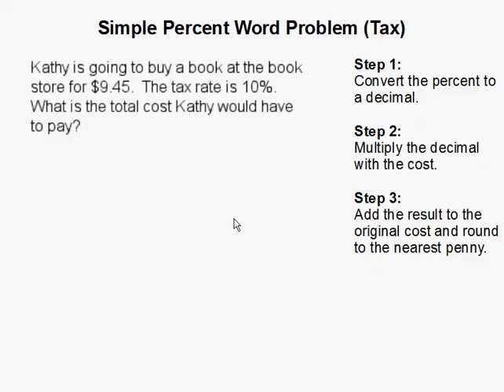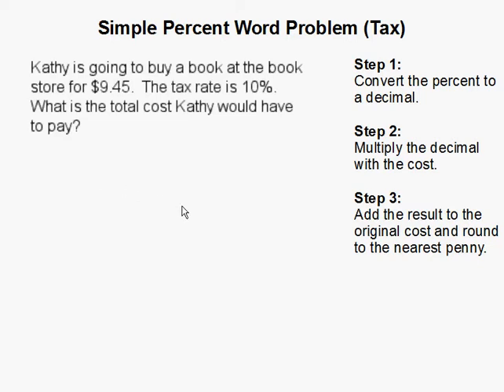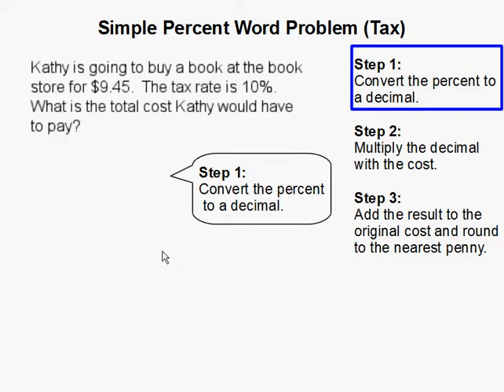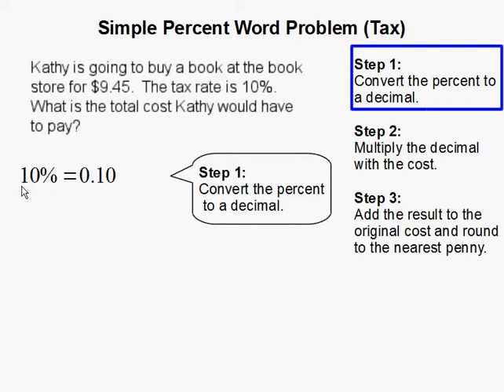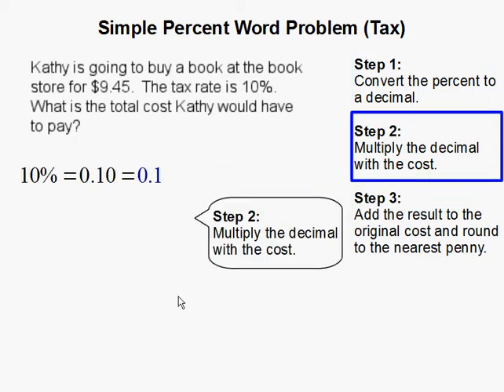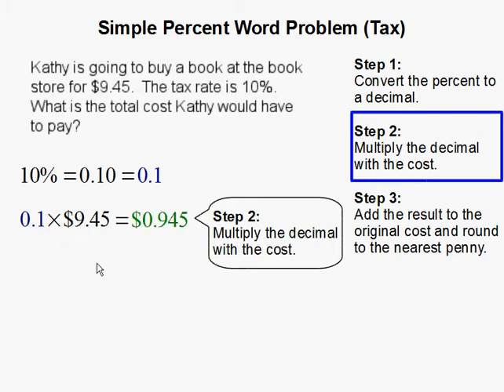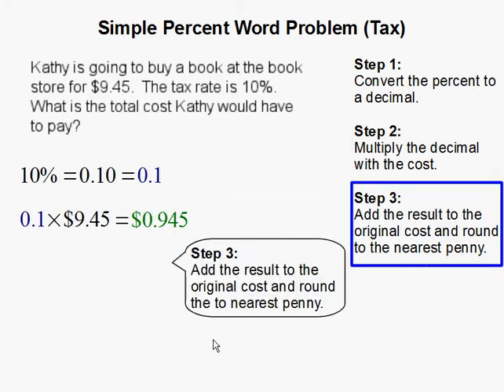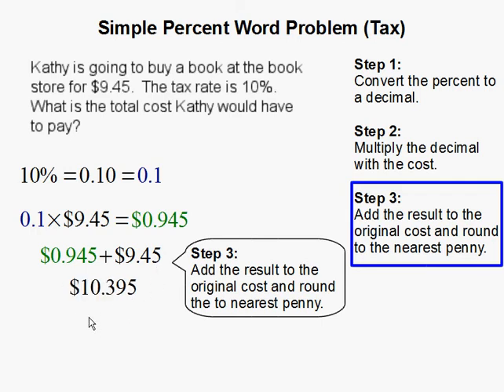Simple Precent Word Problem Involving Tax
- How to do a Simple Precent Word Problem Involving Tax.  For more practice and to create math worksheets, visit Davitily Math Problem Generator